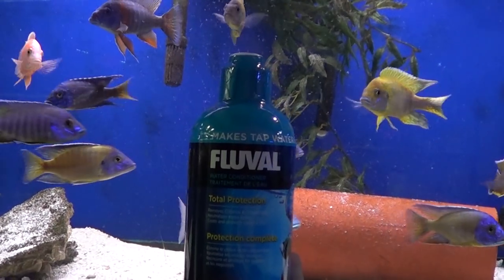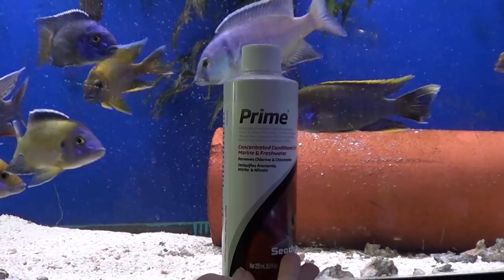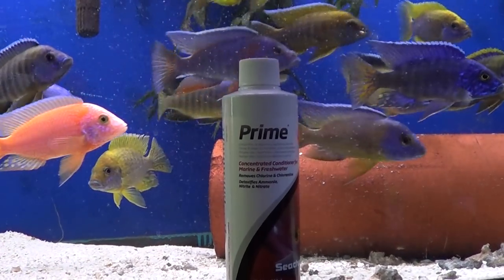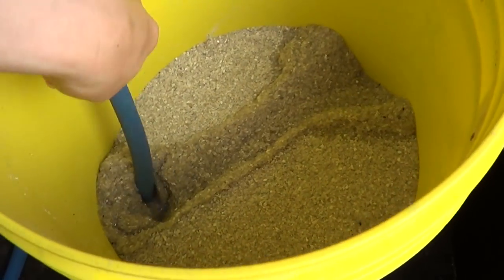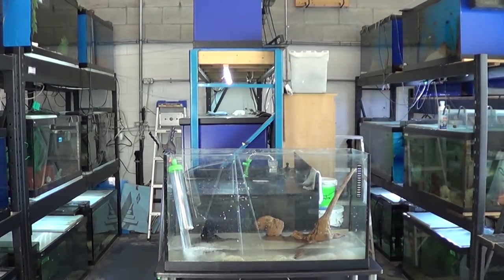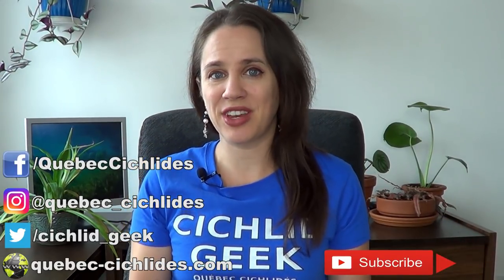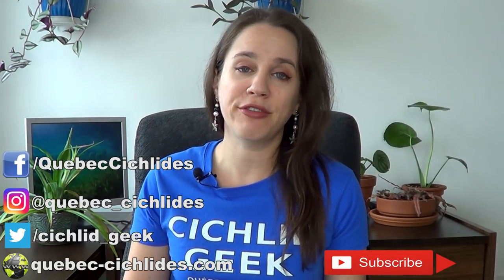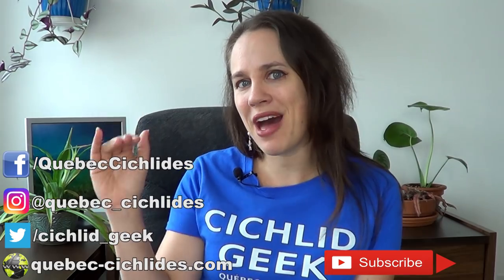How to Fix Cloudy White Aquarium Water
Cloudy water happens to most aquarists. If you act fast, you will be able to regain control without casualties.
In this video I will show you the two biggest reasons for cloudy white water as well as give tips on how to fix it.

0:00 Intro
0:39 Don't Panic!
0:59 Green Cloudy Water
1:21 Bacteria Bloom - How to fix
6:26 Unwashed substrate - How to fix
8:17 Outro

🐟In Terrebonne (Quebec)
🙋Open to the Public
🍁Shipping throughout Canada

GET AWESOME T-SHIRTS
Available WorldWide! 🌎😍

I separated the links by region, as I can only ship throughout Canada

FOR WATER CHANGES (USA & World)

USE THESE TO ADJUST YOUR WATER PARAMETERS (USA & World)

BEST FISH FOOD (USA & World)

MY BOOK REFERENCES  (USA & World))

NEWSLETTER

MUSIC
Jahzzar